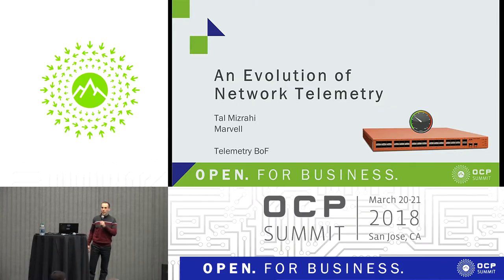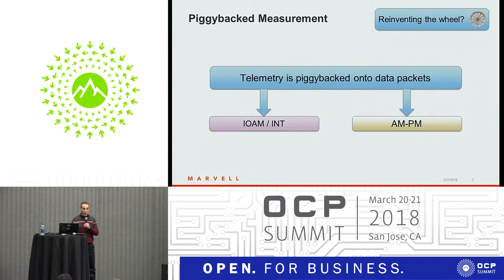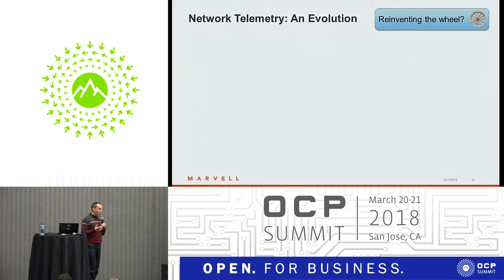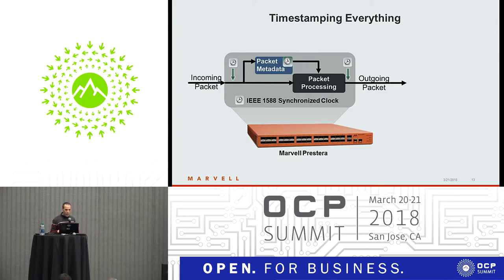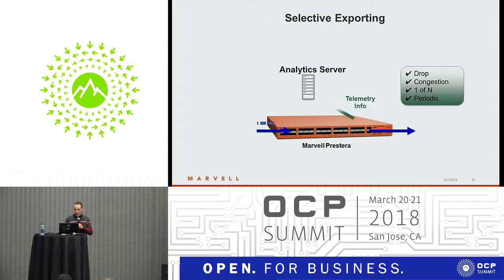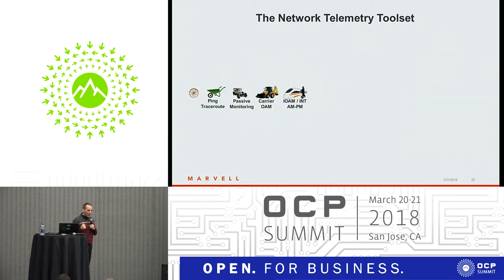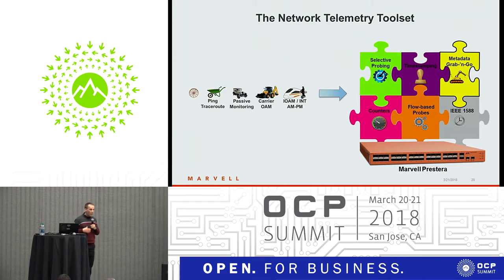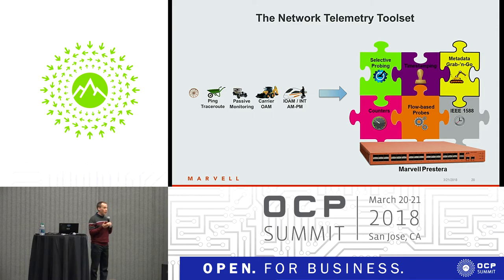OCPUS18 – An Evolution of Network Telemetry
Speaker: Tal Mizrahi, Marvell

Network performance monitoring is a key capability for managing the health and efficiency of a large-scale network. Performance measurement and monitoring protocols have been deployed for over two decades, but the fast evolution of high-speed data center networks has raised the need for accurate and scalable measurement that cannot be provided by the traditional measurement methods, leading to several new network telemetry approaches. This talk will present a short overview of the evolution of network telemetry protocols from a chip vendor’s perspective. We will discuss the challenges, and introduce Marvell’s unique approach to accurate network measurement and monitoring.